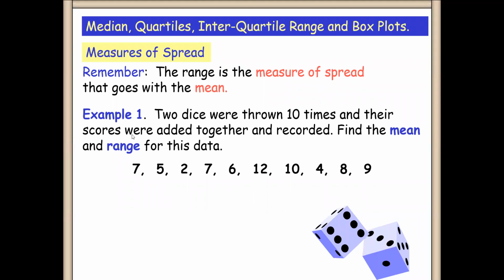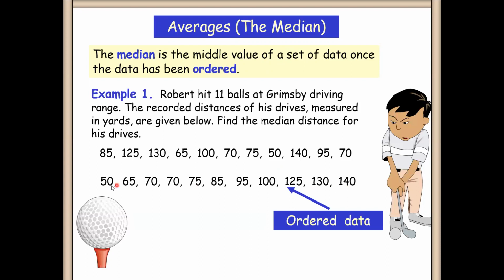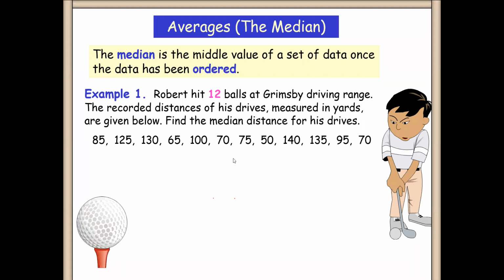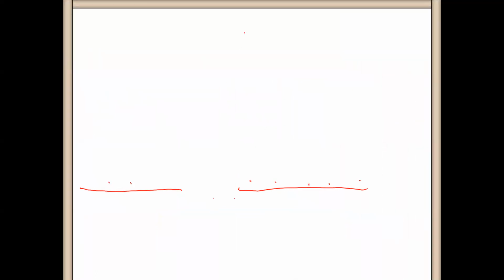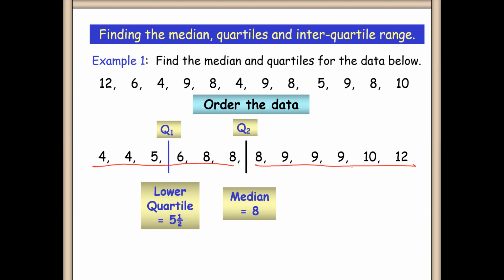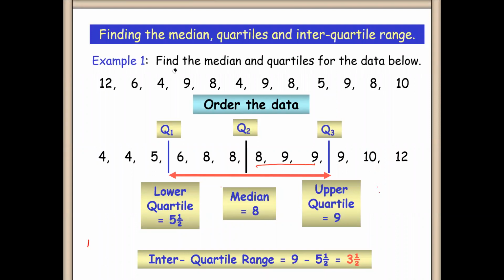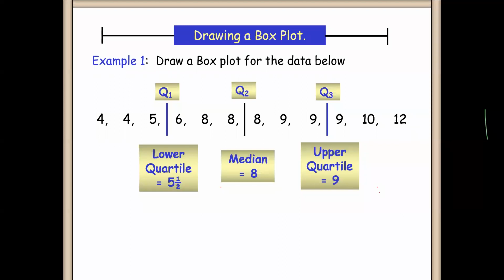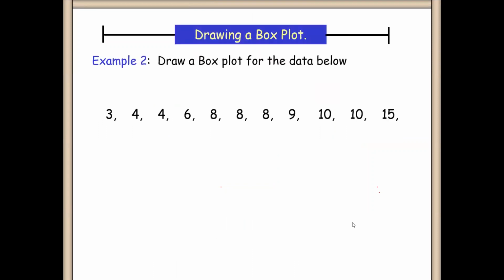Statistics Grade 10 S1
Statistics Box Whisker Quartiles